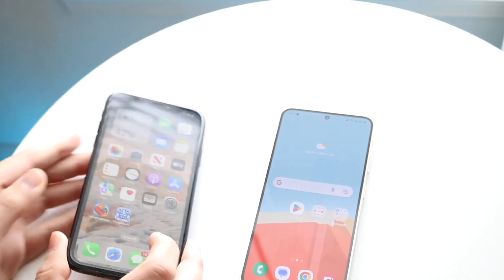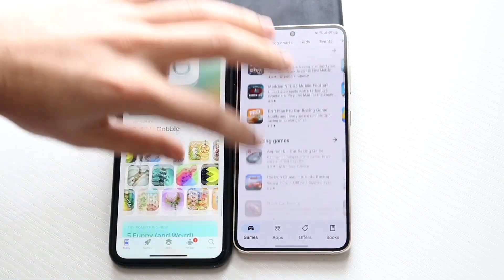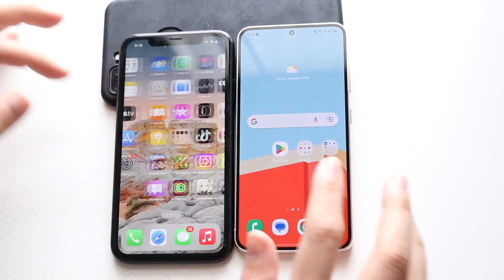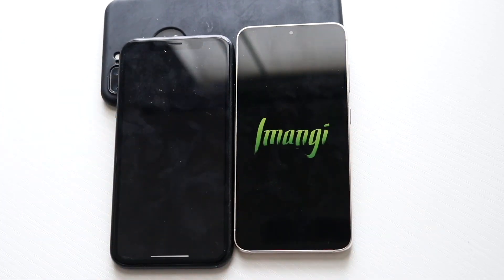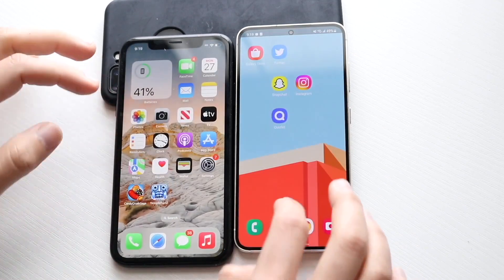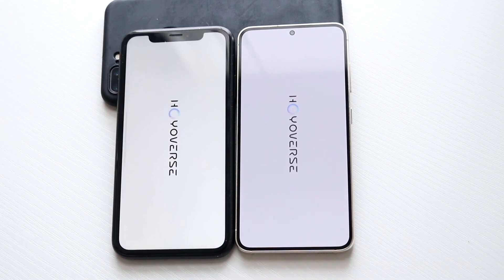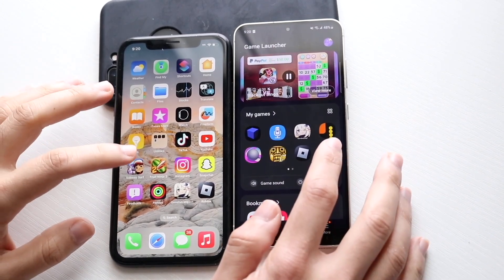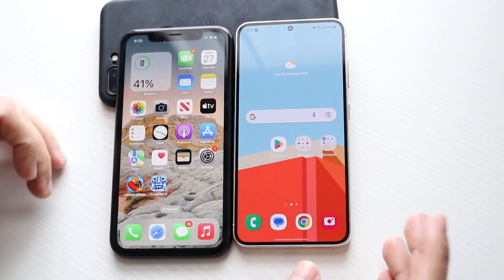Samsung Galaxy S23 Vs iPhone XR Speed Comparison